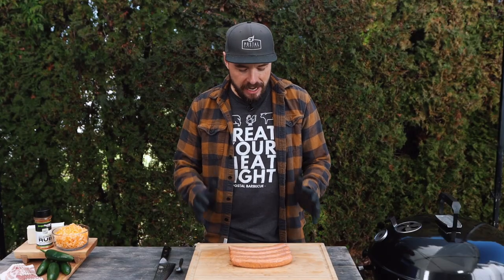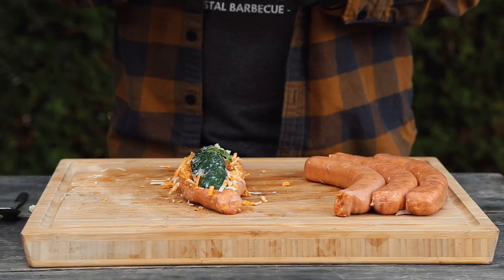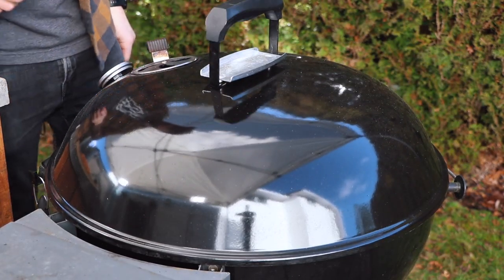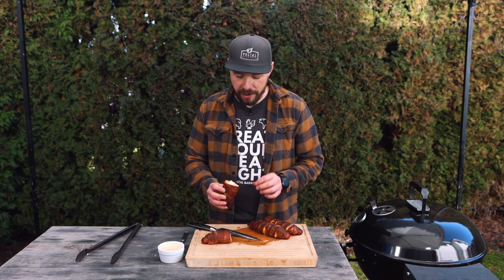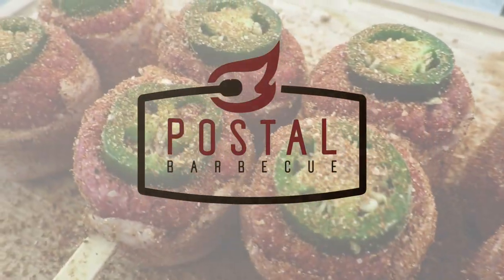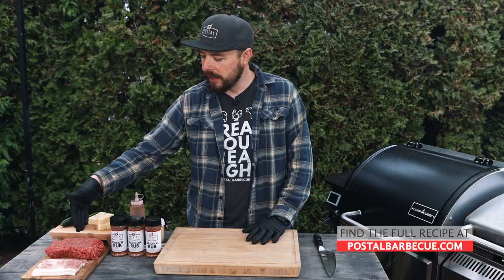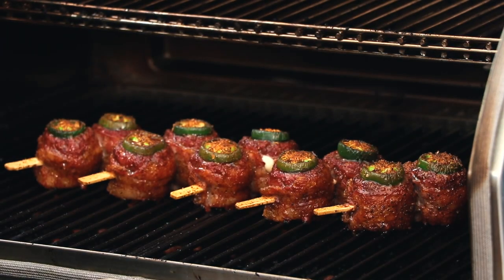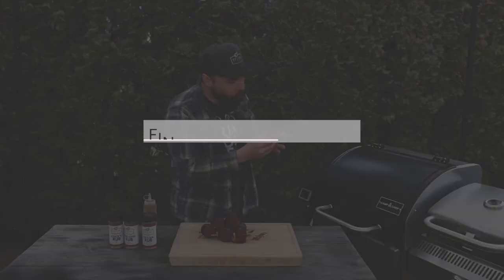Postal Barbecue S3 Ep 03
Whether it's grilled or smoked Nanaimo Region Pitmaster Jabin Postal from Postal Barbecue is going to help you cook up the most delicious BBQ for your next feast night. So get that fire lit and ready for a good time.